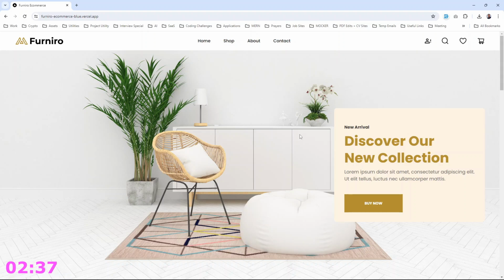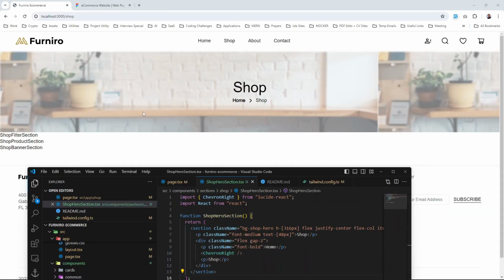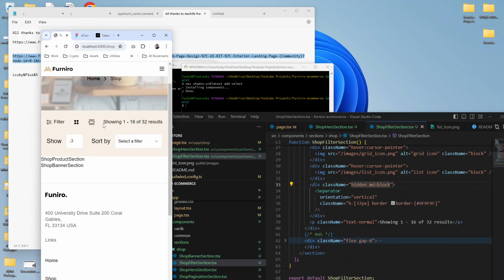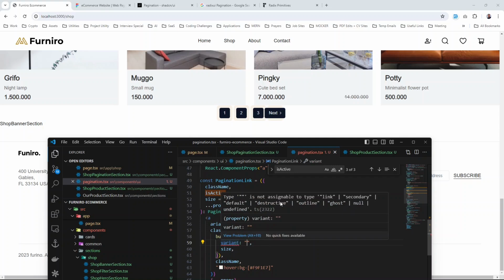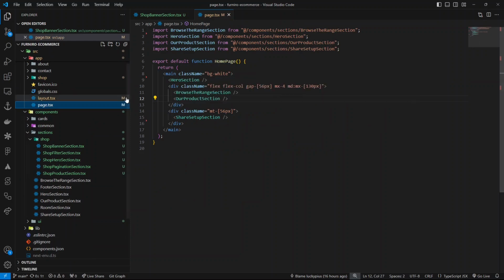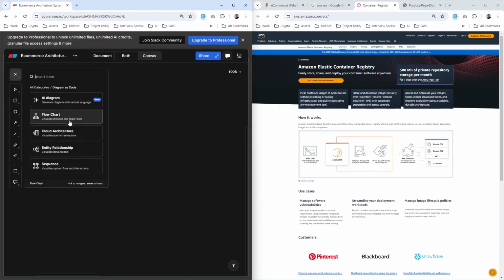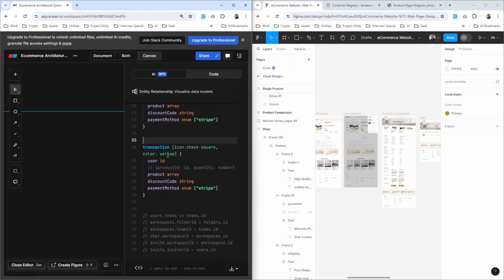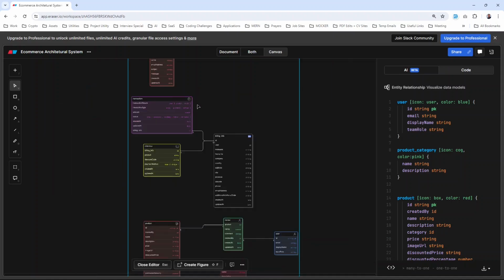Build and Deploy a Fullstack Next.js 14 App with Shadcn, Tailwind, Zod, Stripe & MongoDB - MODULE 2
Embark on an immersive journey into advanced web development with our masterclass on building and deploying a Fullstack Next.js 14 application. This tutorial is tailored for developers keen on enhancing their skills and leveraging cutting-edge technologies.

🚀 Chapters:
00:00:00 Intro/Demo
00:03:10 Setup
0013:03 Shop Hero Section
00:18:24 Shop Filter Section
00:36:15 Shop Product Section
00:41:09 Shop Pagination Section
00:59:02 Shop Banner Section
01:11:11 Ecommerce Architetural System for DEV & PROD

🚀 What You'll Learn:

- Using Skeleton for loading states - sleek design
- Implementing robust input validation with Zod.
- Integrating Prisma with PostgreSQL for efficient database operations.
- Using Stripe for payments with secured webhook connections

By the end of this masterclass, you'll have a comprehensive understanding of building and deploying Fullstack applications with Next.js 14, Shadcn, Tailwind, Zod, Prisma, and MongoDB. Elevate your development skills and stay ahead in the dynamic world of web development.